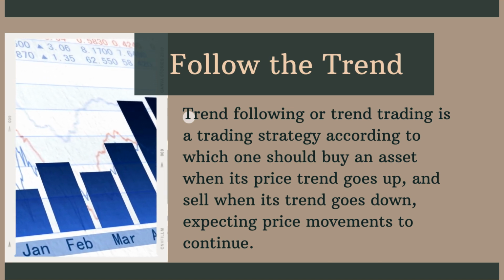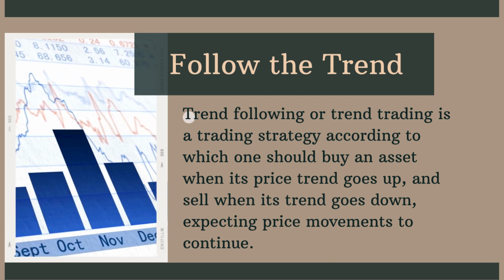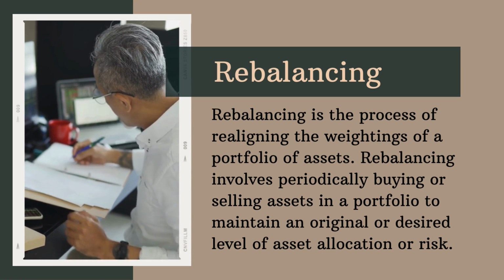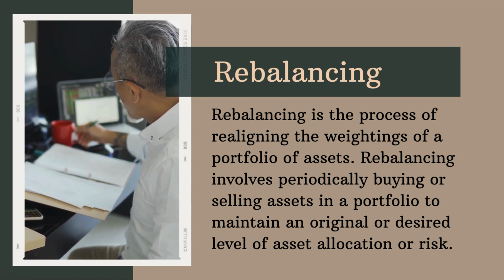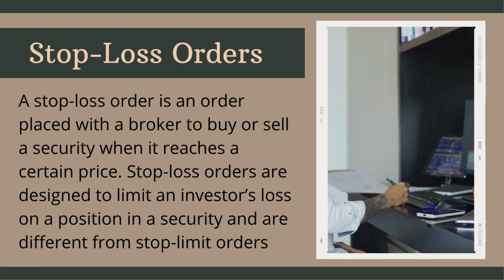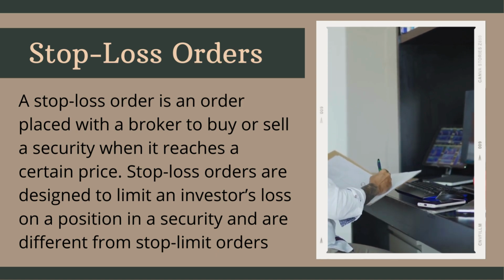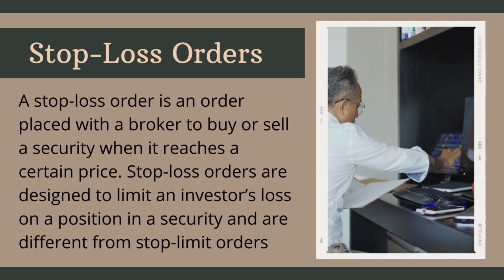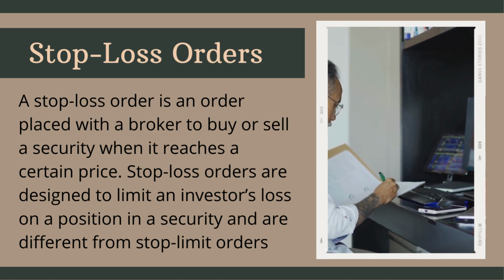How to manage Investment Risks?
This video explores 5 key strategies to manage investment risk and build a more resilient portfolio!
We'll cover:
1. Trend following
2. Rebalancing
3. Position Sizing
4. Loss-Stop Orders
5. Diversification
By following these tips, you can take control of your investments and navigate the market with greater confidence!